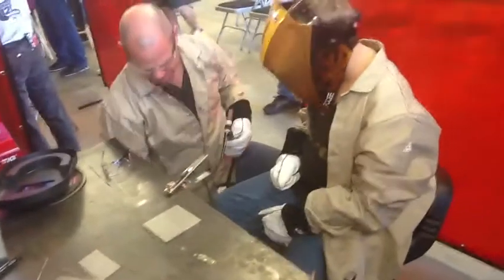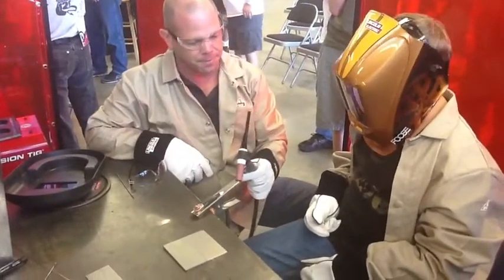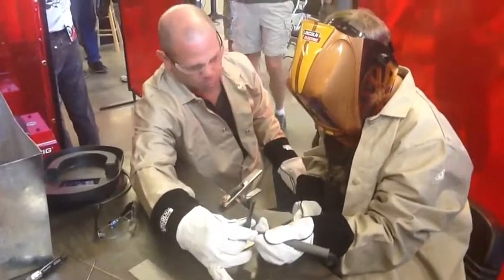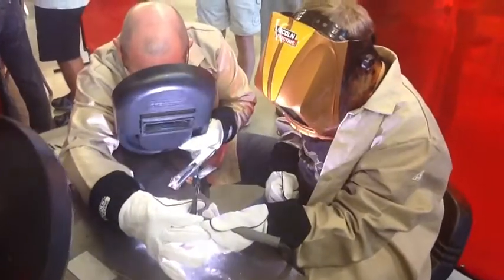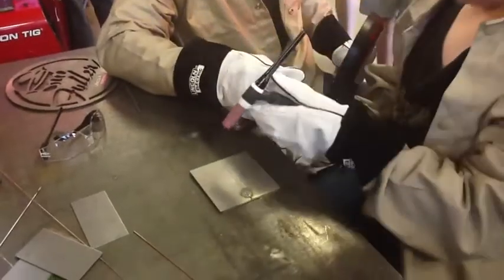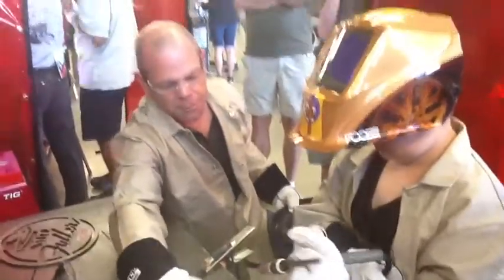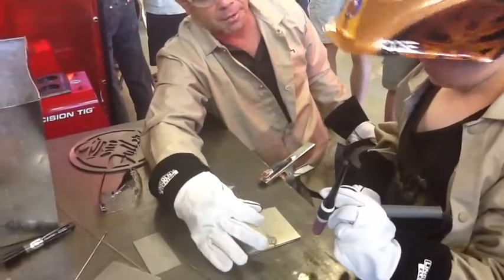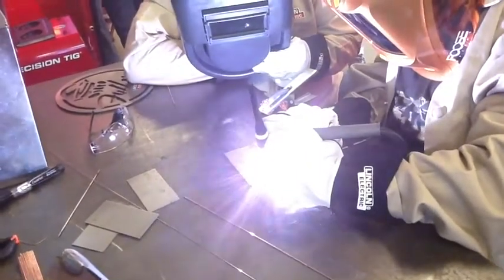Zeke Learns How To TIG Weld From Bryan Fuller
Bryan and Lincoln Electric investing in my sons future